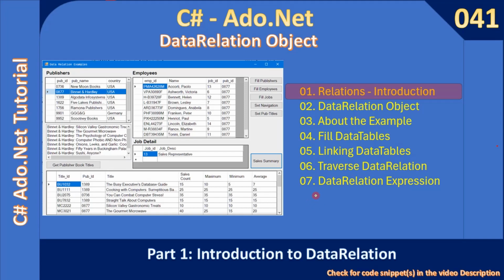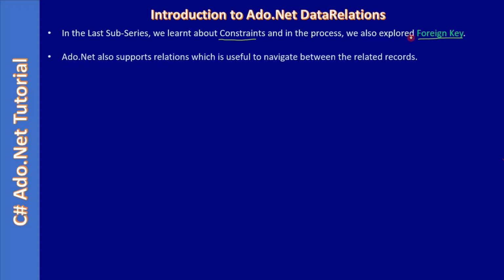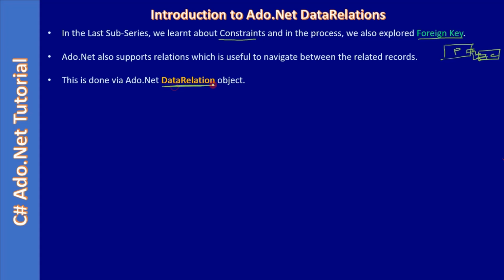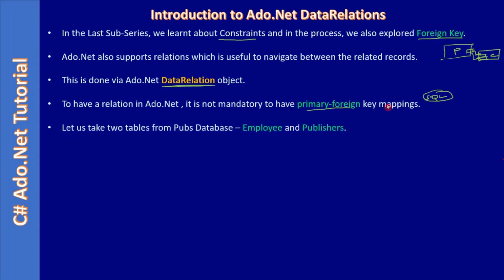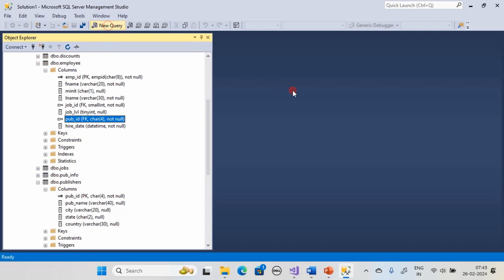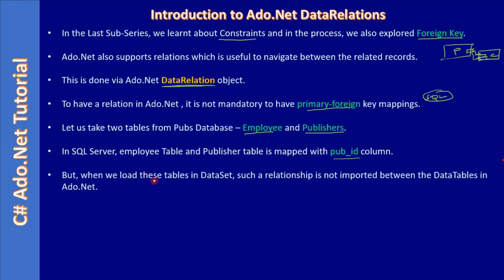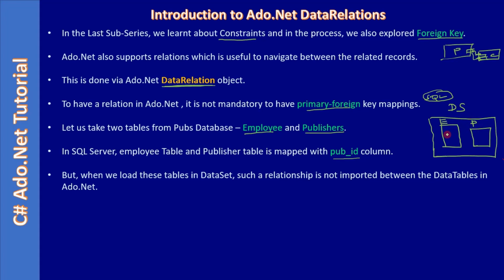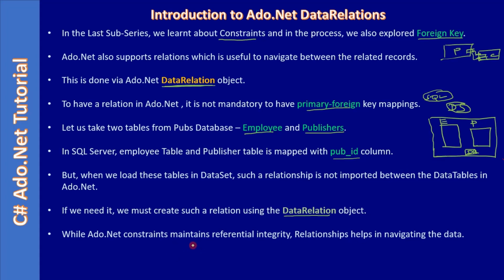Ado Net DataRelation | Part 1 - Introduction | Ado Net Tutorial #041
In this Ado.Net Tutorial, we will learn basics of establishing the relationship between DataTables within the Ado.net DataSet object.